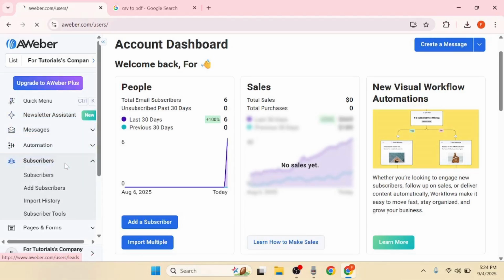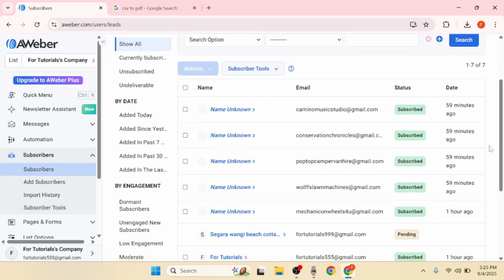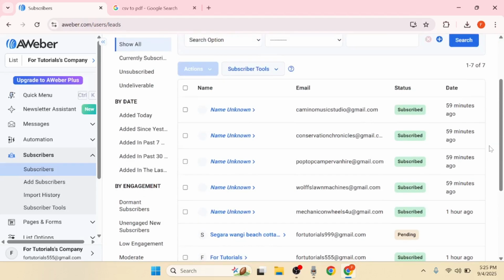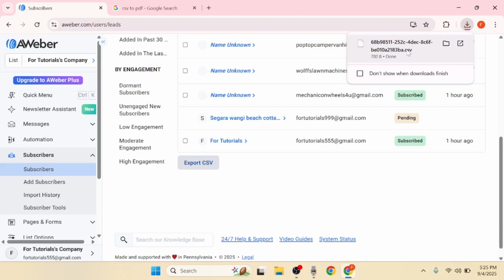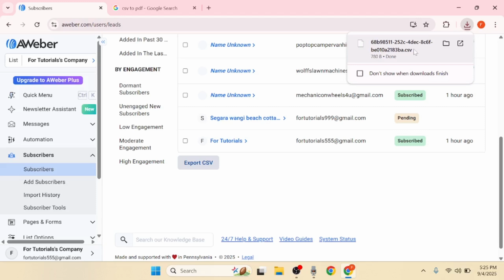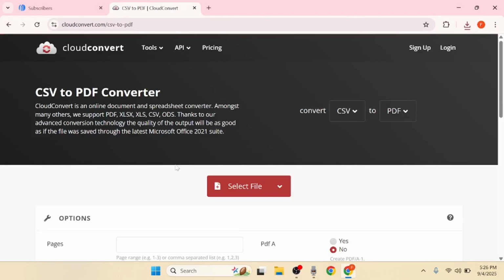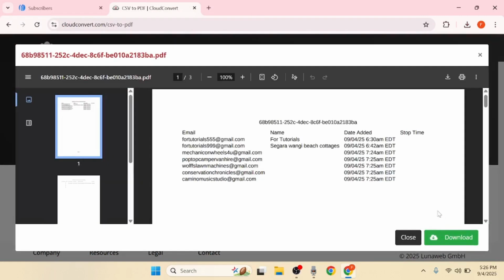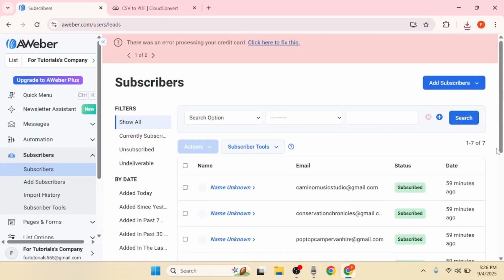How to EXPORT LIST in Aweber (Step by Step)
Find out how to export a list in Aweber so you can download your subscriber data for backup or import into another platform. Please consider liking the video and letting us know if you have any comments, ideas or questions, we really appreciate any feedback! We have plenty of other tutorials on our channel so come and see if we can help you with anything else :)